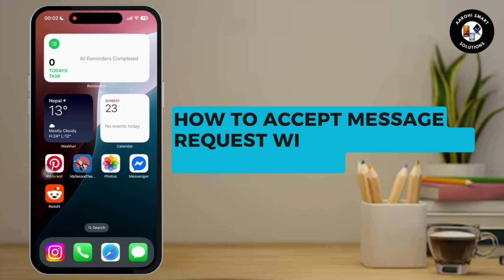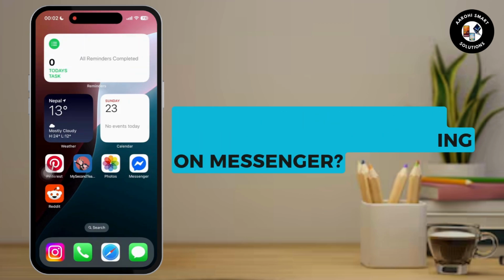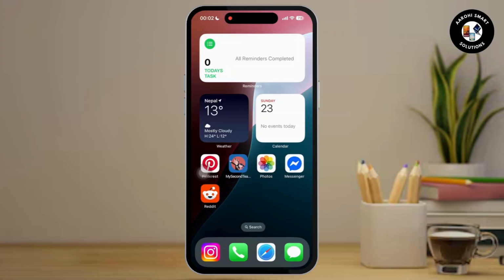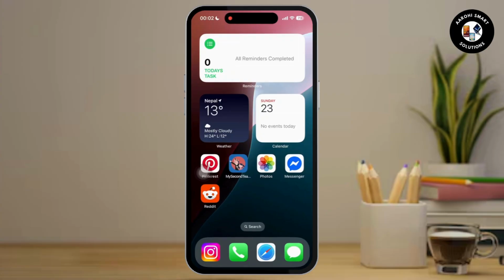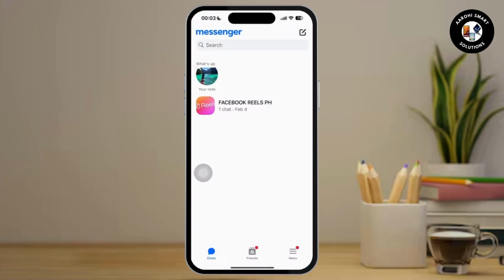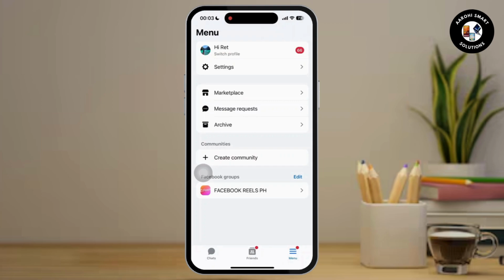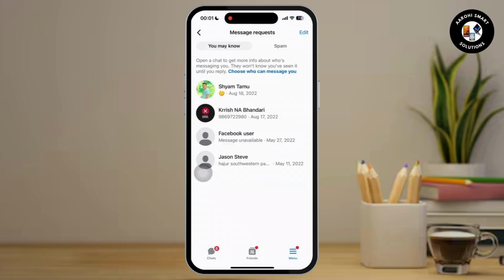How to Accept Message Request without Replying on Messenger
How to Accept Message Request Without Replying on Messenger (2025)!
Want to accept a message request on Messenger without sending a reply? This video will guide you through the steps to accept message requests discreetly. Whether you're asking, "How do I accept a message request without replying?" or need help managing requests, this tutorial has you covered. Learn how to move messages to your inbox without notifying the sender. Watch now to accept Messenger message requests without replying today!

Timestamps:

00:00 How to Accept Message Request Without Replying on Messenger
00:10 How Do I Accept a Messenger Request Without Sending a Message?